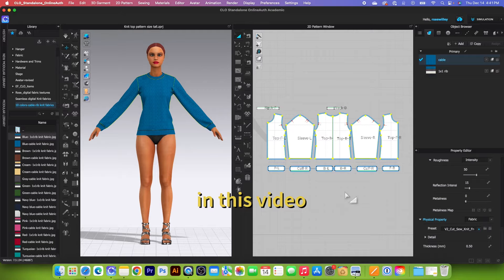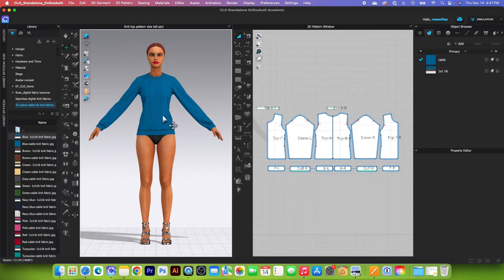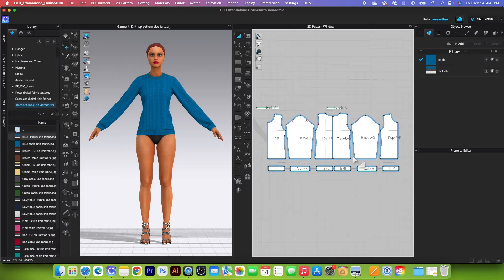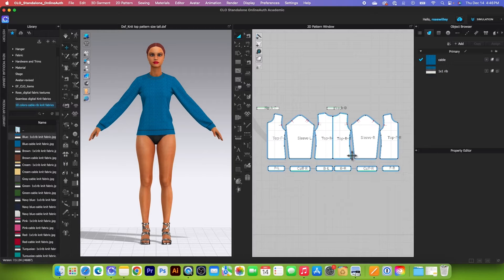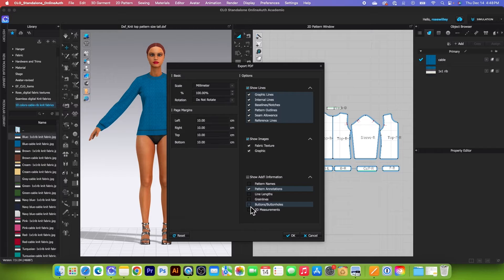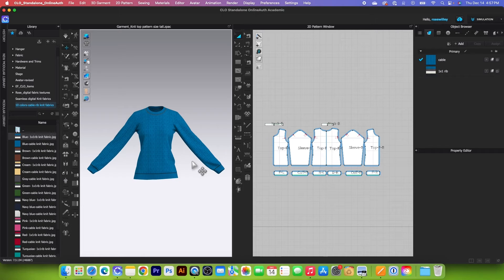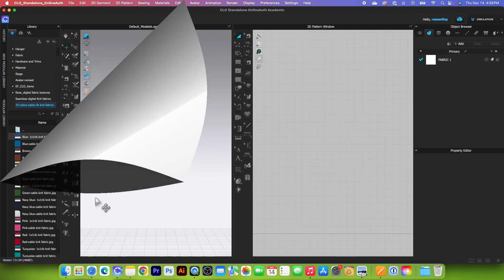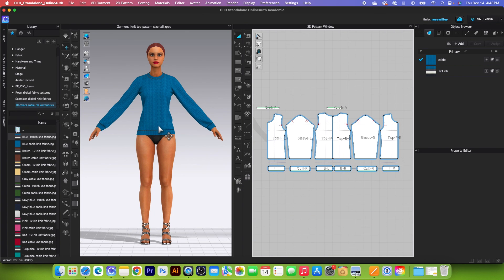Basic of CLO 3D 4 Easy Ways To Save Files In Clo 3d For Beginners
Hello, Designistas! In this video, I will demonstrate the four best ways to save files in Clo 3D. Furthermore, I will also show you how to bring those files back to Clo. These steps are essential when you are first starting out in Clo 3D.